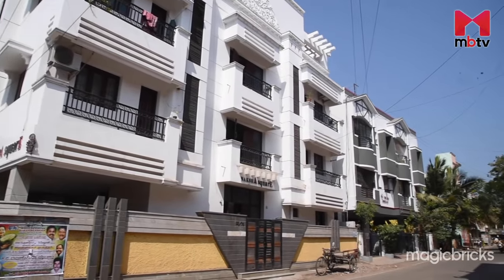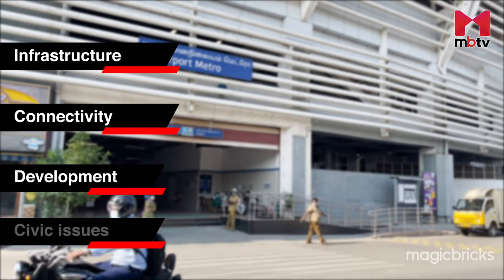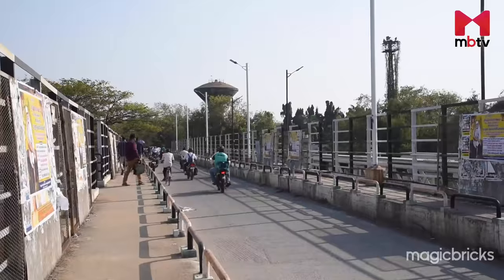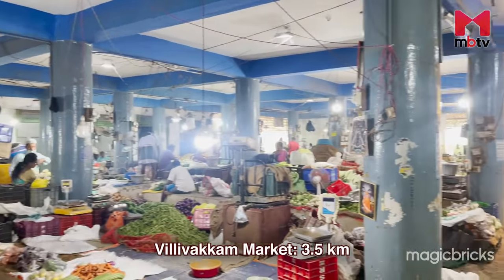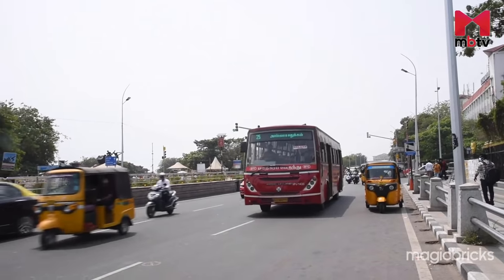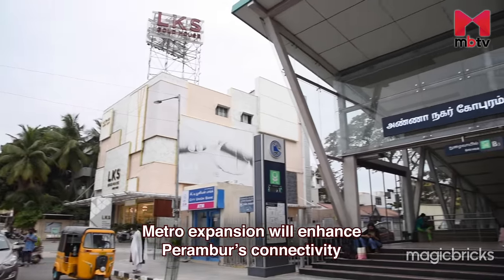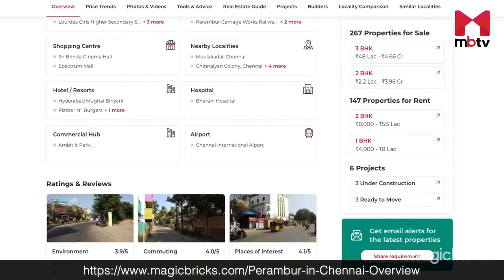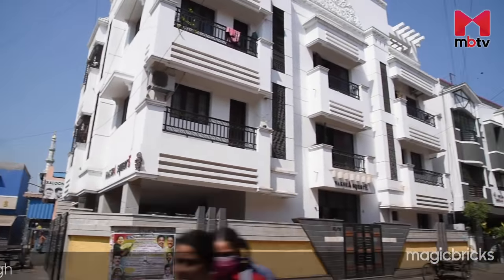Locality Review: Perambur, Chennai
Perambur, one of Chennai's oldest neighborhoods, is located in the city's northern outskirts. It is about 10 kilometers from the Royapuram Dock or the Chennai Coast, which can also be reached via Paper Mills Road. The northern border of the locality is formed by the Grand Northern Trunk Road, while the southern border is formed by the Perambur railway line connecting various train nodes. Perambur is bordered on the west by Kolathur, on the north by Ponniammanmedu, on the east by Vyasarpadi, and on the south by Ayanavaram.

Indian Railways’ Integral Coach Factory is the primary employment hub in the locality. Other than this, the Vyasarpadi Industrial Estate, SIDCO Industrial Estate and the Ambattur Industrial Estate, housing many large and small-scale industries are around 4, 11 and 12 km away. Additionally, the Ambit IT Park is 10 km and One Indiabulls Park is 11 km away from Perambur.

St. Mary's Matriculation Girls' Higher Secondary School, St Moses Matric School and Chevalier T Thomas Elizabeth College for Women are educational institutions situated within the locality. Healthcare centers in Perambur include the Government Peripheral Hospital, Srinivas Priya and Sen Hospitals.

Throughout the neighborhood, there are numerous supermarkets and small shopping complexes. Other shopping options include the Villivakkam market, which is 3.5 kilometers away, and the Vyasarpadi Market, which is 5 kilometers away. Apart from that, there are other options nearby such as Spectrum The Grand Venus Mall, Sri Brinda A/C Deluxe Theater, and SPI S2 Cinemas. Perambur Railway Station and Chennai Rail Museum are 1.7 and 6.4 kilometers away.

The Grand Northern Trunk Road is the major stretch of connectivity to Perambur. Other prominent roads providing inter and intra-city connectivity are Perambur Paper Mills Road, Madhavaram High Road, Perambur Loco Bridge, Perambur High Road and Periyar Nagar Main Road.

Metropolitan Transport Corporation of Chennai runs a good frequency of buses to Perambur. Agaram Bus Stop, Perambur Market Bus Stop and Periyar Nagar Bus Stand are the major bus stops within the locality.  Autos and cabs are quite easily accessible.

Perambur has excellent railway connectivity, and it is the key factor driving real estate sales in this region. It is served by three railway stations, Perambur Railway Station, Perambur Carriage Works Railway Station and the Perambur Loco Works Railway Station.  Anna Nagar houses the nearest metro station, which is around 7 km away. However, the proposed metro expansion of Corridor 3 i.e., from Madhavaram to Sholinganallur under Phase 2, is likely to enhance the metro connectivity of Perambur. Chennai International Airport is around 25 km away via the Grand Southern Trunk Road.

Perambur offers builder floors, multistorey apartments and independent houses. The consumer profile of this locality majorly consists of the people employed in the railway sector.

Traffic congestion, improper garbage disposal and lack of parking space are some of the major issues faced by the residents of this locality.

Excellent railway connectivity, proximity to employment hubs and good social infrastructure are some perks of living in Perambur.